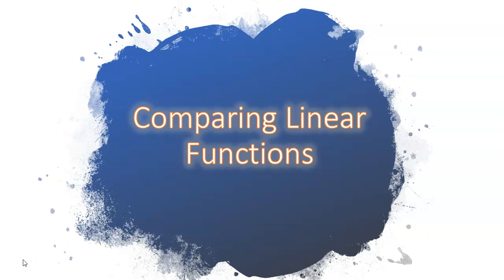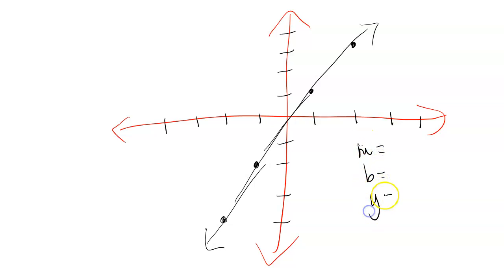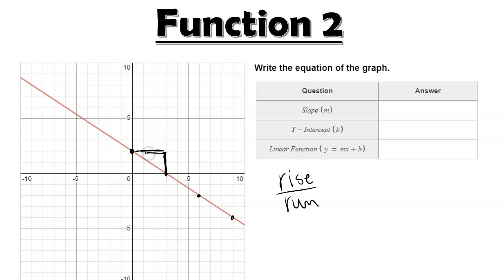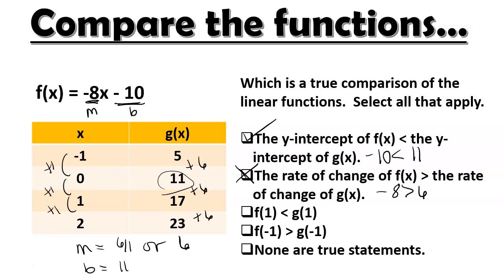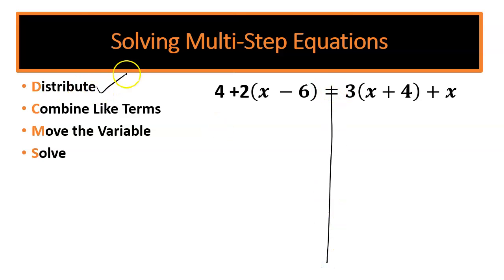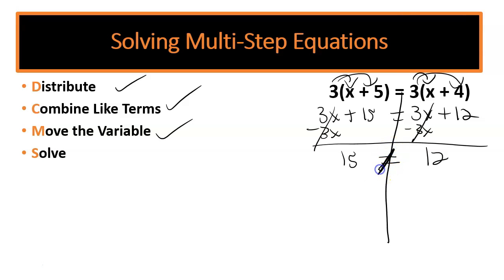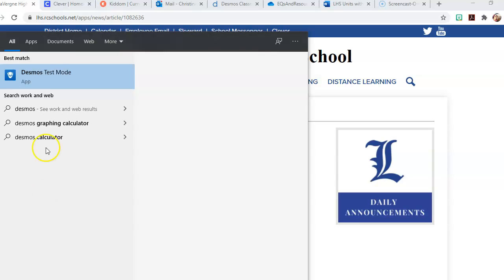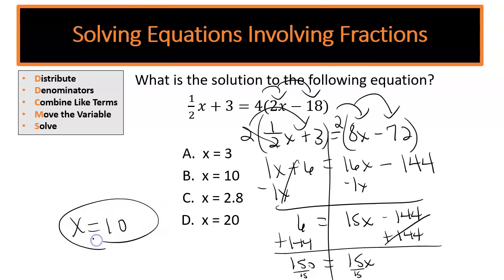Linear Functions Part 4